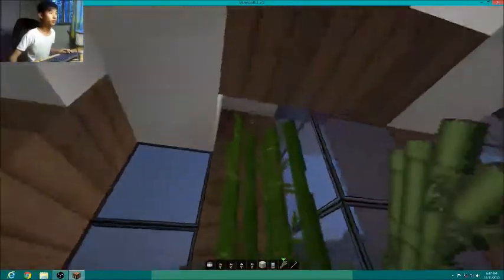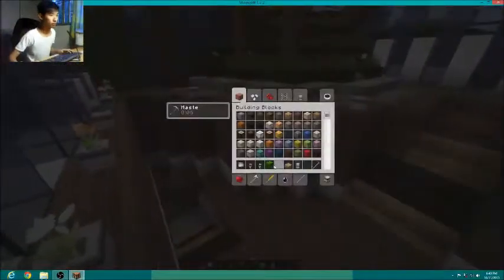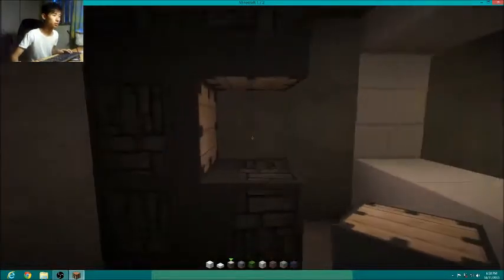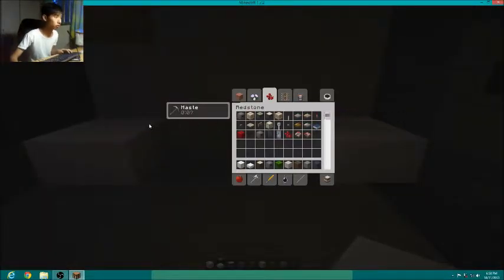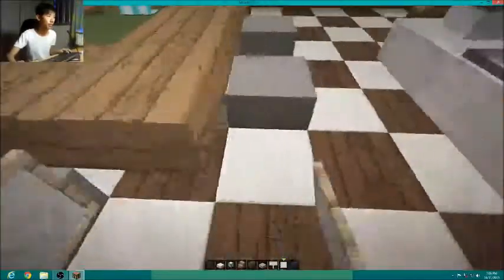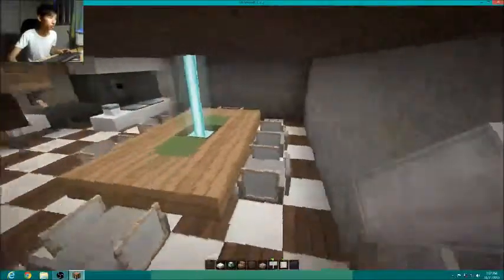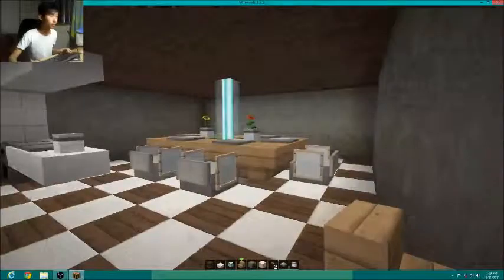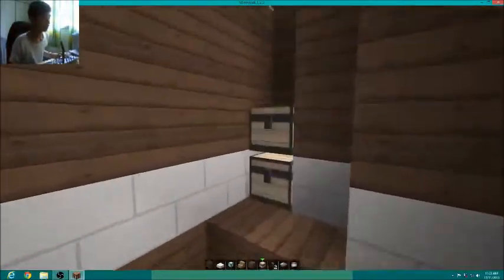Minecraft Lets Build: Modern House 2